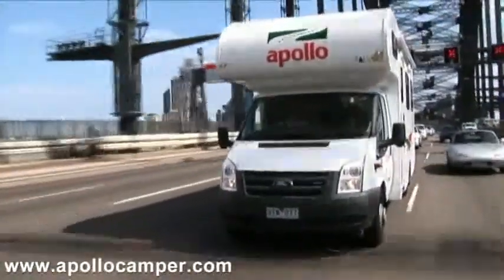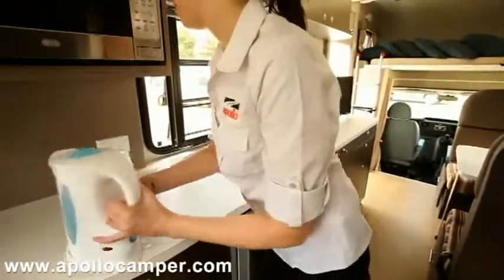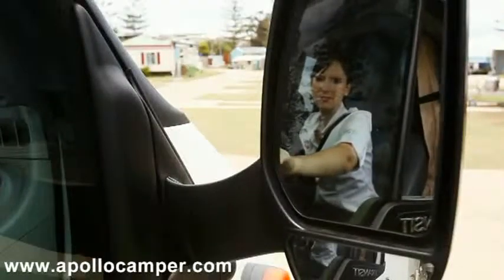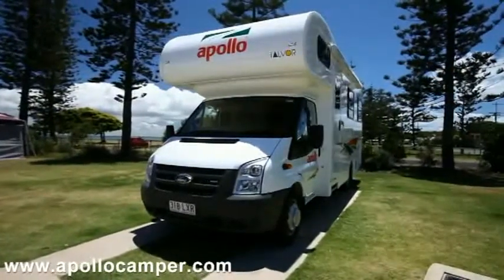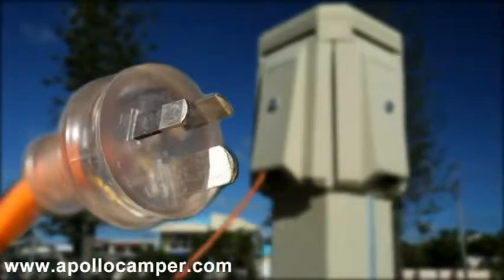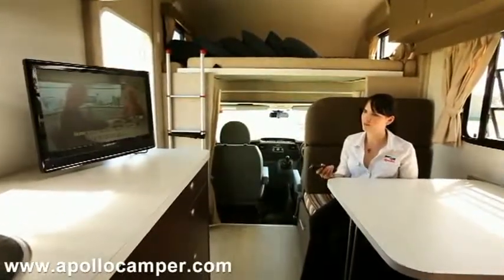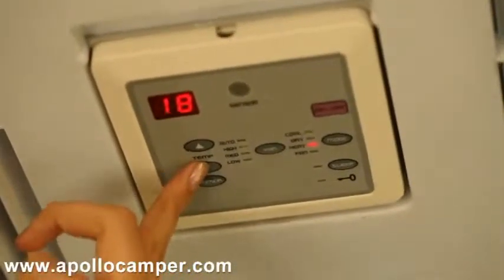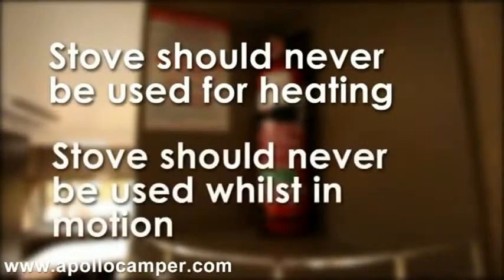Apollo - Euro Cruiser